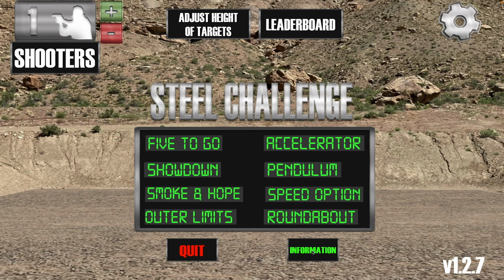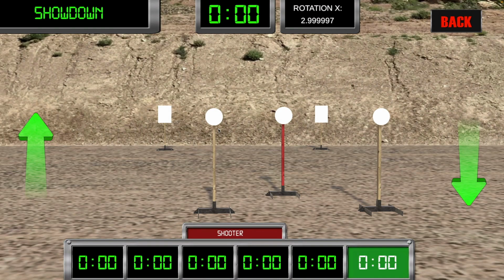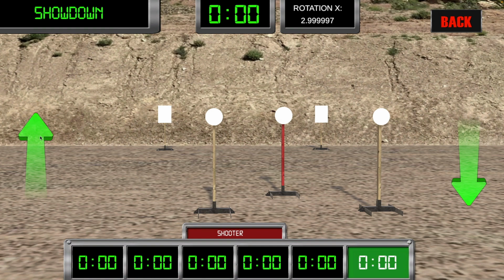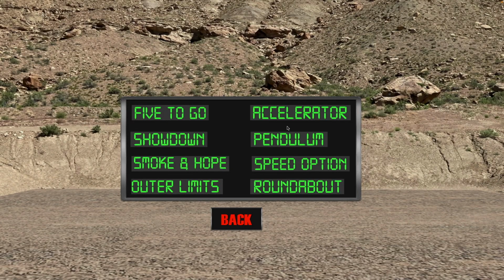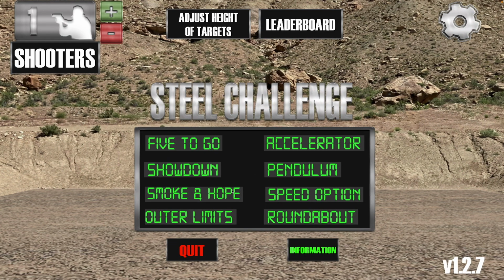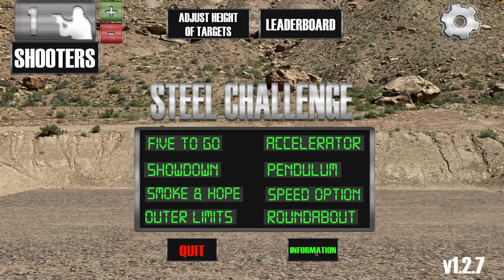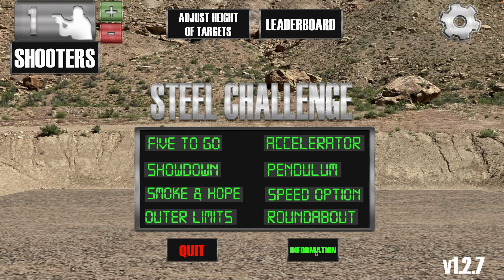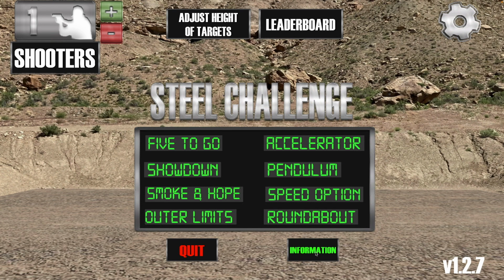Laser-Ammo New Release STEEL CHALLENGE V1.2.7 Review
This is a review and quick over view of the new update to the Laser-Ammo Steel Challenge Simulator.  New graphics and added features to adjust for different heights based on how you see them at the match.

All have been out of pocket, and I feel like these products are worth mentioning and could be helpful for others to know about them.  Some the vendor did Reach out to give a review of their product but all of the equipment and most of the software is out of products are out of pocket.

AIMCAM DISCOUNT

Equipment List for Laser Ammo STEEL CHALLENGE Practice:

- Windows 10 Computer
- 84 inch projector screen
- APEMAN LC350 Mini Projector, 2021 Upgraded 4500L Brightness, 1080P and 180" Display Supported, Portable Movie Video Projector, 55,000Hrs LED Life, Compatible with TV Stick, VGA, PS4, HDMI, TF, AV, USB
- The Light of the room is coming from behind the projector - The wall where the targets are on..
- Pearington AV Presentation Cart Stand for Video Projector, TV, Laptop Computers, Printers, Metal Construction Rolling Storage Cart with Adjustable Shelves, 4 Wheels, 4 Outlets, 12ft Cord, Black